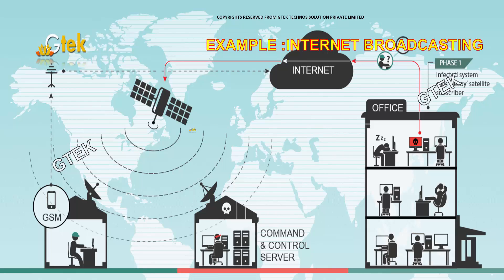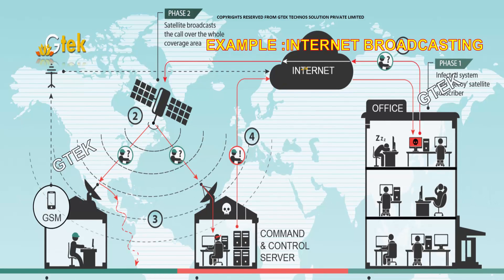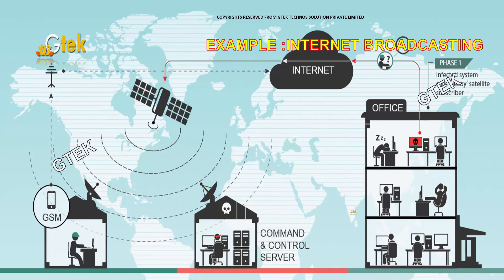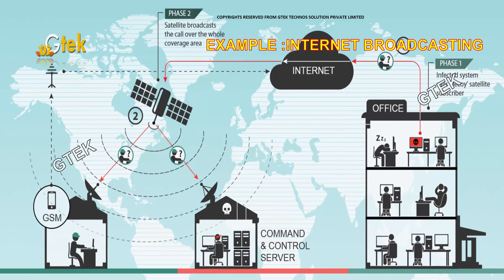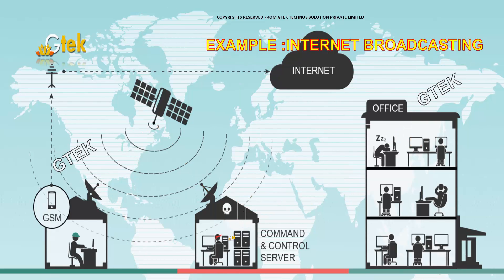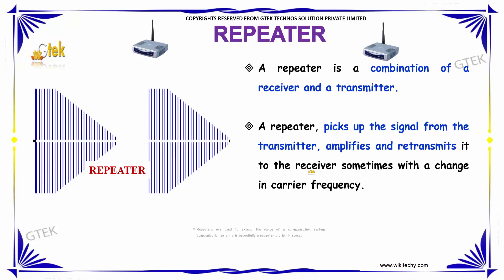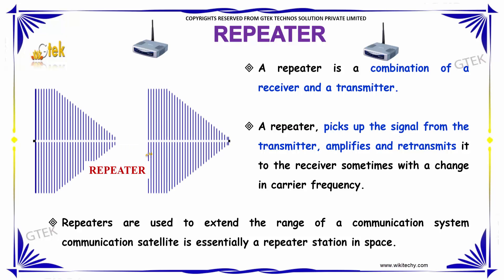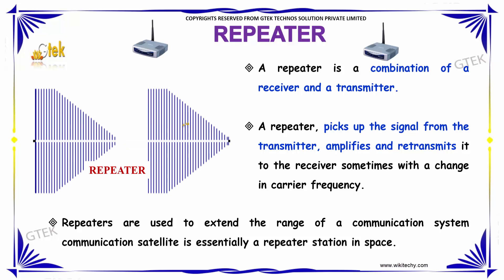Repeater |Communication systems |class 12 physics subject notes lectures|CBSE|IITJEE|NEET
Repeater |Communication systems

Repeater - Communication systems

A repeater is a combination of a receiver and a transmitter.A repeater, picks up the signal from the transmitter, amplifies and re transmits it to the receiver sometimes with a change in carrier frequency.

What is repeater?, What is a repeater in networking?, What is repeater in data communication?, What is a repeater station?, What is a regenerative repeater?, Definition of Repeater, Repeater Electronics engineering notes, Repeater Basics, What is a 2-way radio repeater and how is it used, Why Repeaters Cannot Be Used In Analog Communication System, bridges in networking,How Repeaters Work, Personal Simplex What are the basic elements of a communication system?,What is meant by analog communication?,What is a communication system?,Communication system, Define Communication system,Different Types of Communication Systems,Fundamentals of Communications Systems,types of communication system

Pre-primary
Primary
Middle/ upper-primary
Senior secondary
inter college